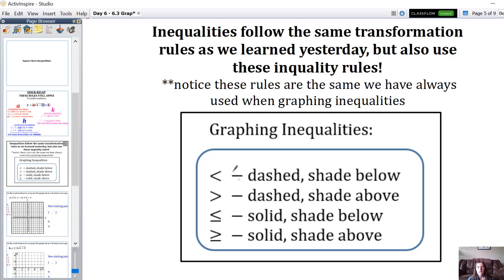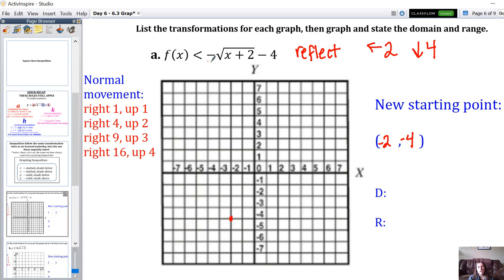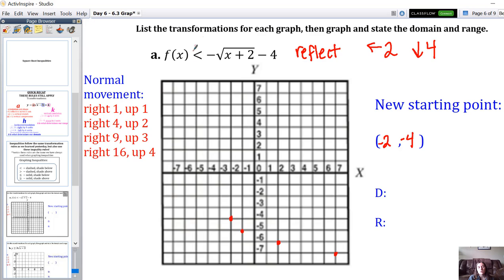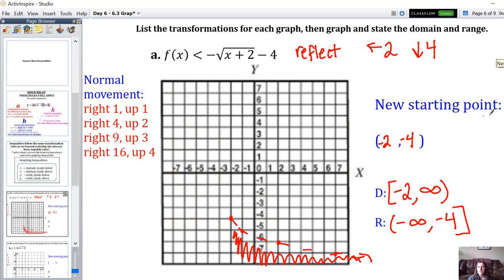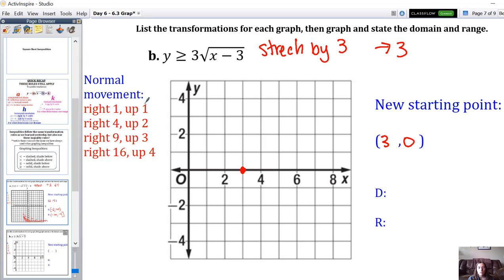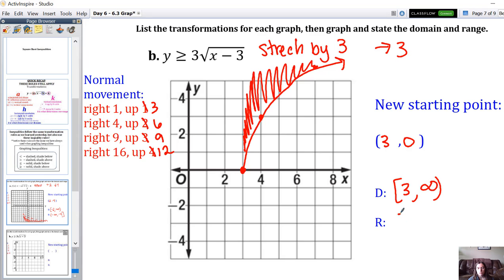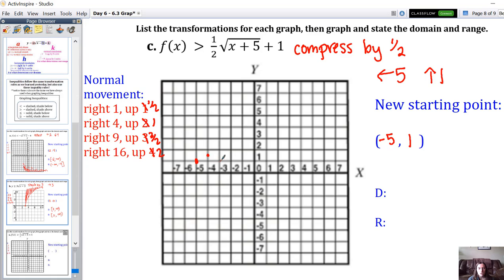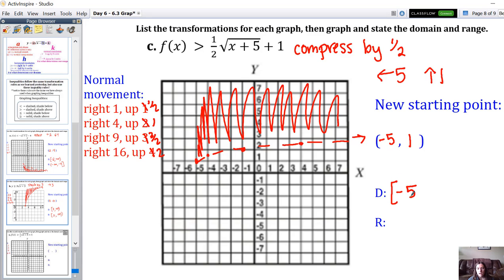6.3 - Graphing Square Root Inequalities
Graphing square root inequalities.